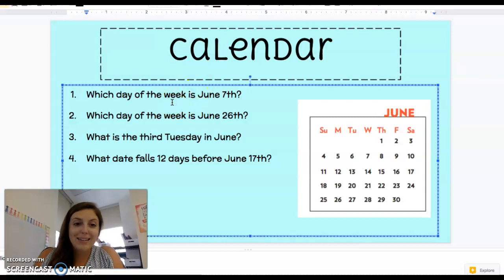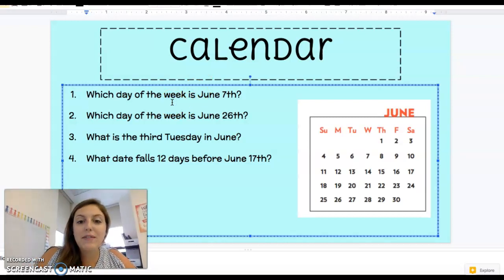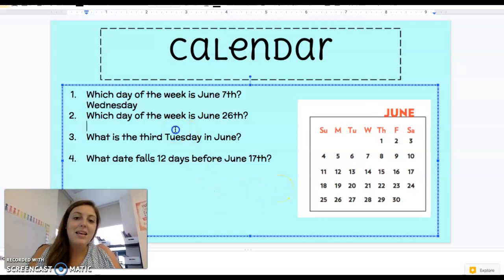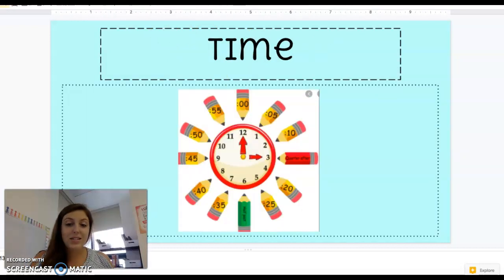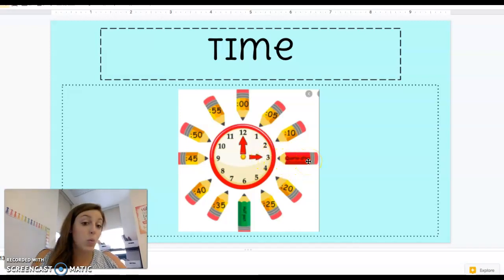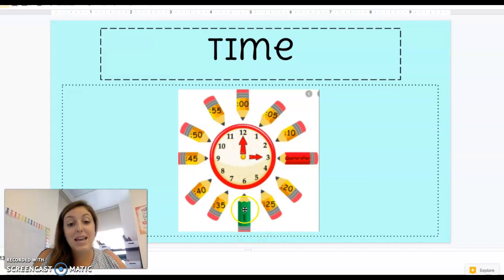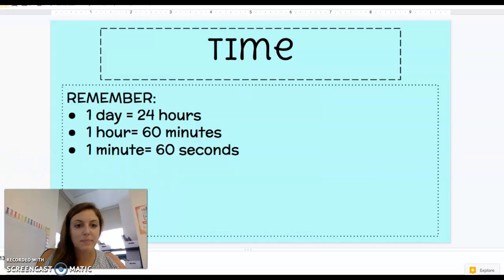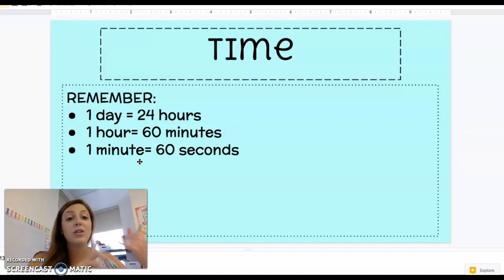Telling Time Flex Wednesday